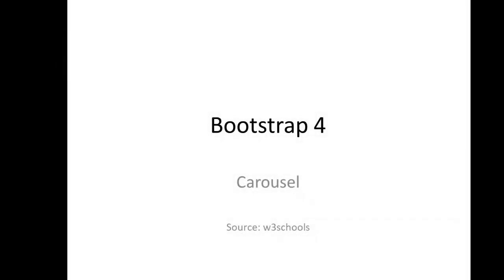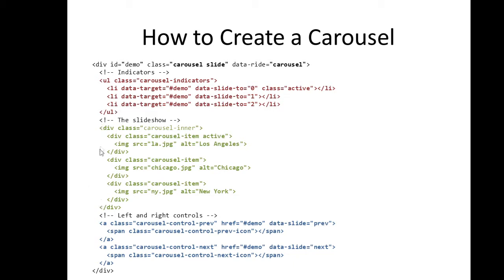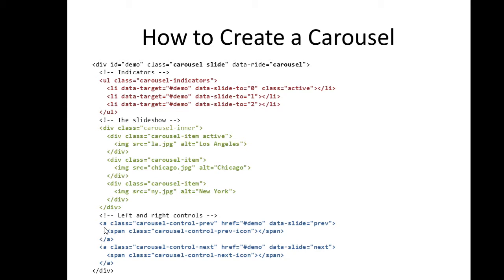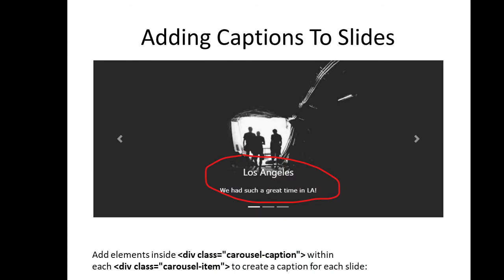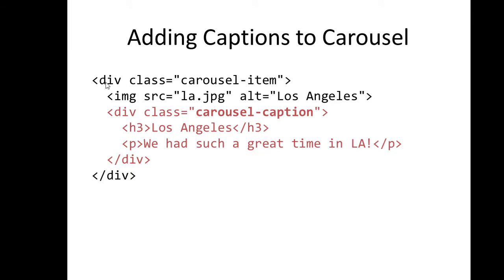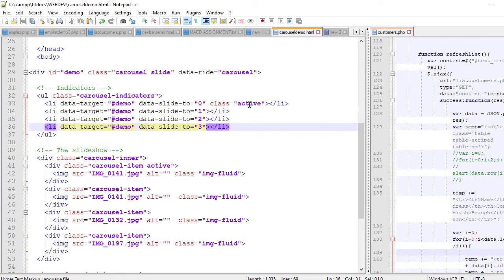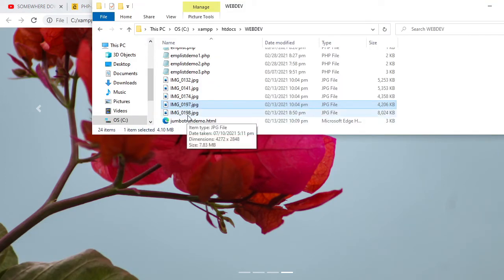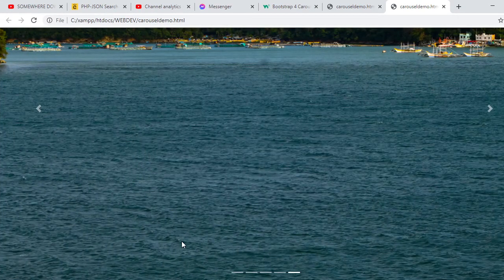Bootstrap 4 Carousel - by Sir Eudz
This video discusses and demonstrates Bootstrap 4 Carousel.  A Carousel is
a slideshow of  objects (like images, jumbotrons, and the like).  This is one of the most widely used object in web design and development.

You can download the source code use in this video.  (To make it work though, you have to replace the bootstrap sources into CDN, and replace the image file names)
source code:

Dagupan City